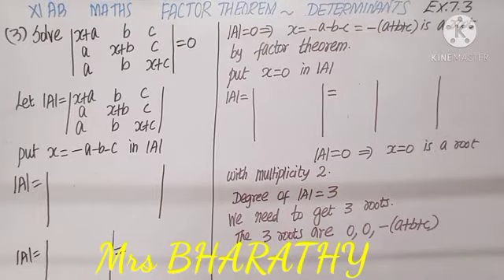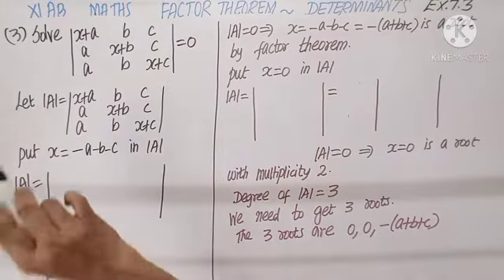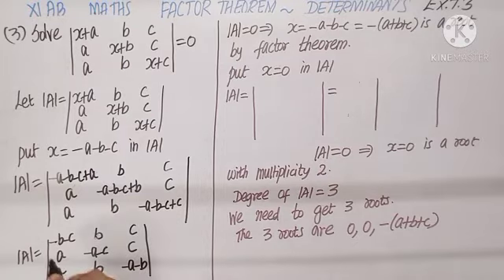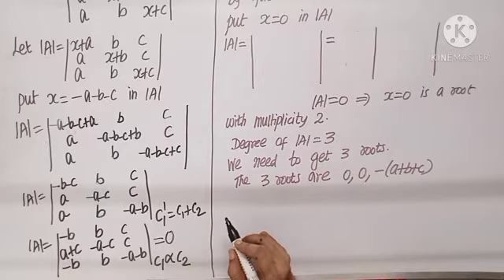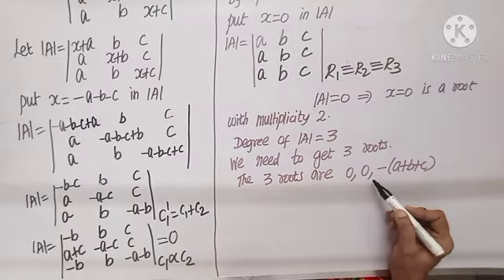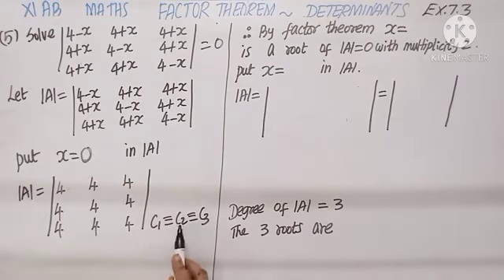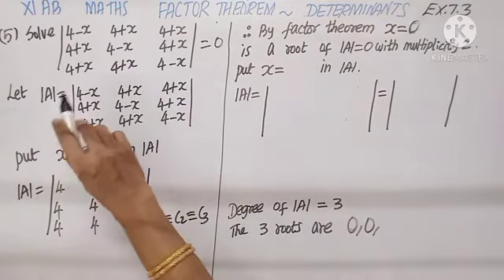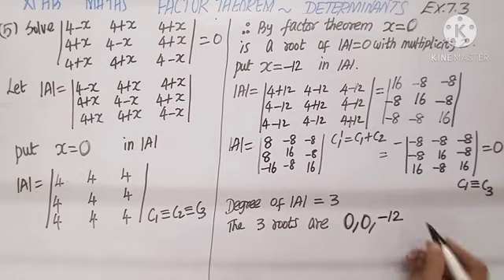Std11|MT89 |EX7.3-3,5 |Maths| How to solve determinant equation using factor theorem